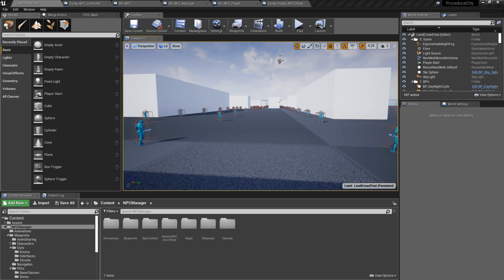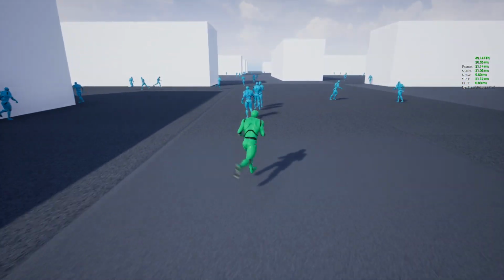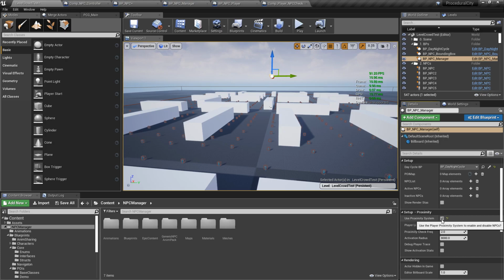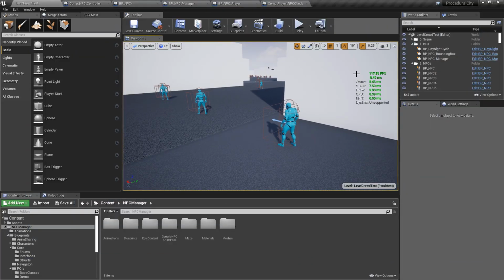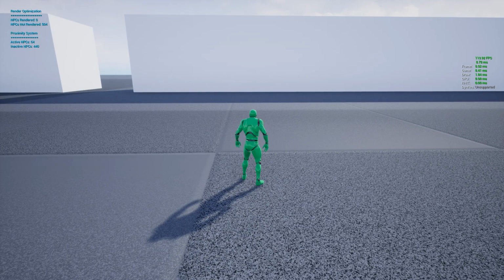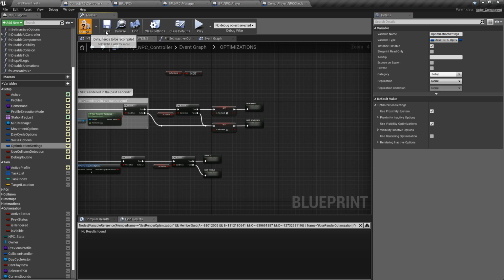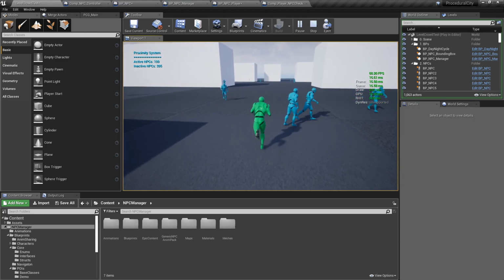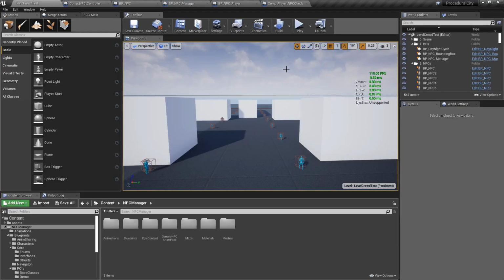NPC Manager - Crowd Optimizations with over 500 NPCs!